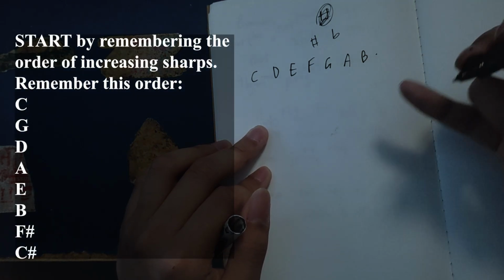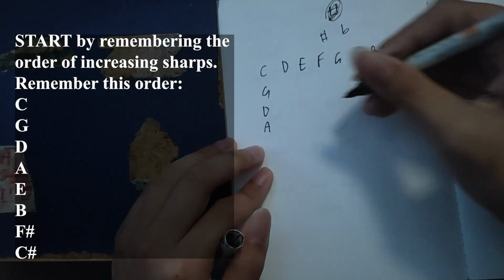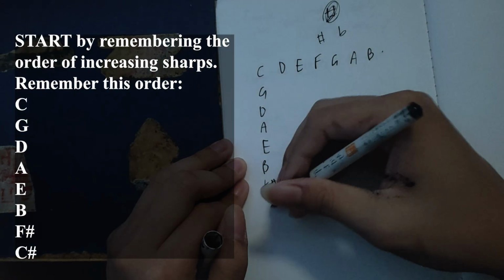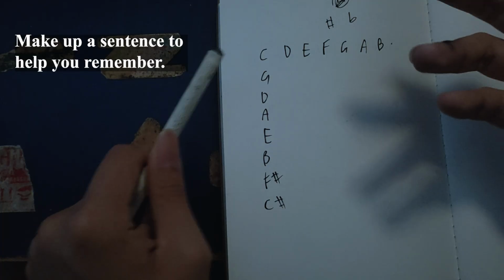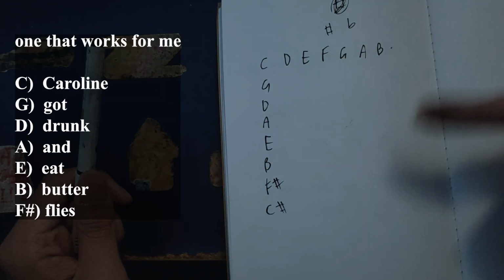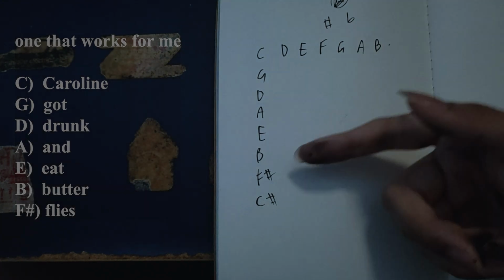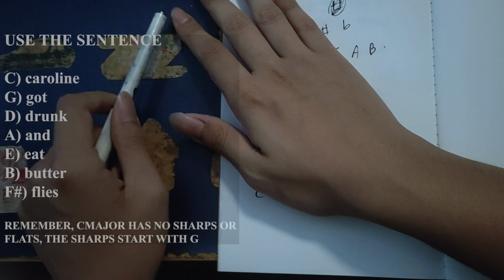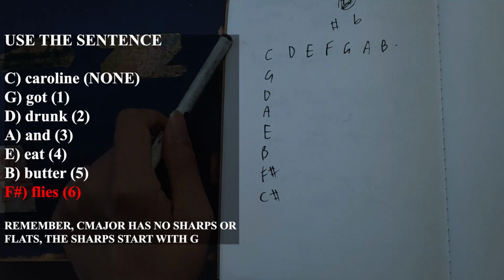The best 1st music theory lesson you could get..source?(trust me bro) WAF'S DANK MUSIC LESSONS ep1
In this video we learn the musical alphabet, major scales and how to remember em.